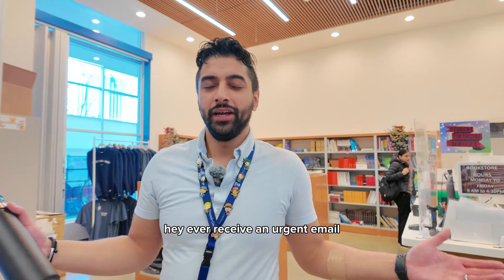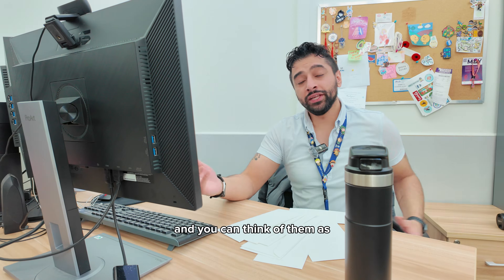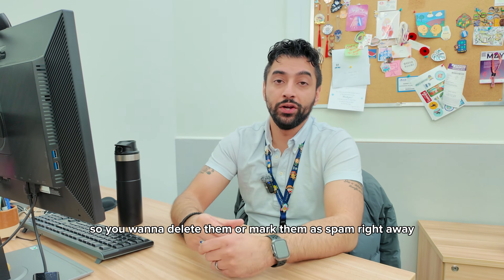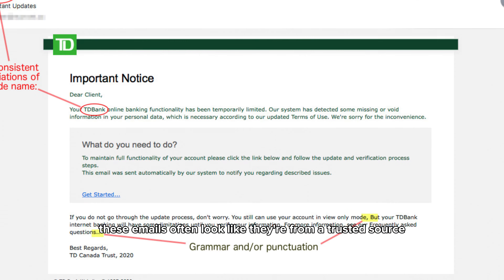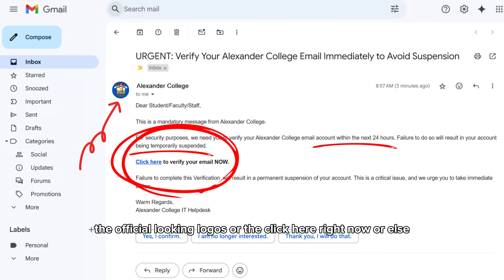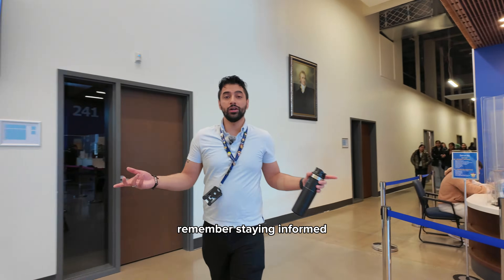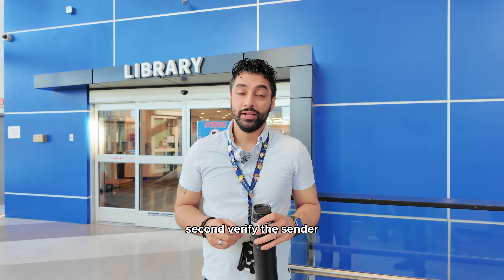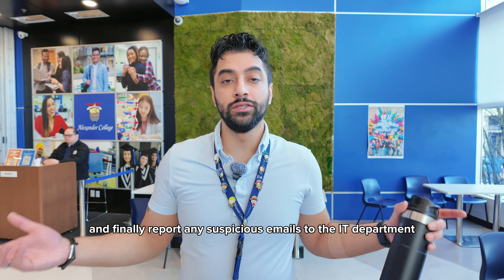Identifying Spam and Phishing Emails | IT Helpdesk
The IT Helpdesk supports Alexander College students with basic troubleshooting questions about their computers and software.

Through this video, our IT department will walk you through how to identify spam and phishing emails and the key signs to look out for. Learn how to spot red flags like suspicious email addresses, poor grammar, fake links, and requests for personal information. By being able to identify these, you'll know how to protect yourself from email scams and avoid falling victim to malicious attacks.

0:00 - Identifying Spam and Phishing Emails
0:12 - What are Spam Emails
0:31 - What are Phishing Emails
0:51 - Common Red Flags in Identifying Phishing Emails
1:20 - Best Practices in Avoiding Digital Scams
1:50 - Getting in Contact with the IT Department

🎓 About Alexander College
Alexander College offers a variety of undergraduate degree and transfer programs including University Transfer, Associate of Arts degree and Associate of Science degree. An integrated English for Academic Purposes program is also available to assist non-native English speakers with their transition to university level studies in the English language.

Alexander College is recognized and accredited by the BC Ministry of Advanced Education, Degree Quality Assurance Board (DQAB), BC Education Quality Assurance (EQA) program, and is a proud participant in the BC Transfer System, organized by the BC Council on Admissions and Transfer (BCCAT).